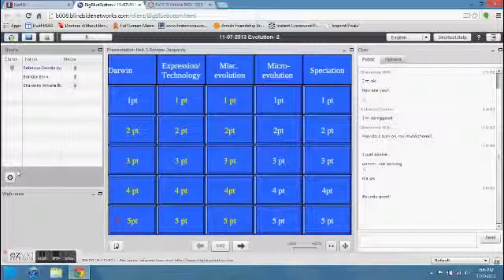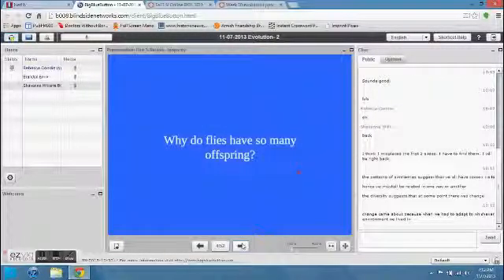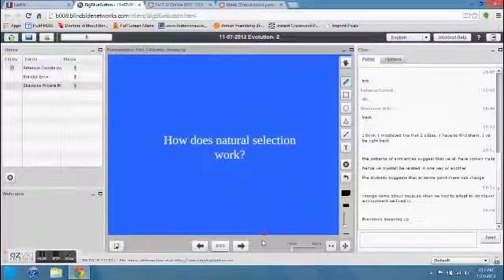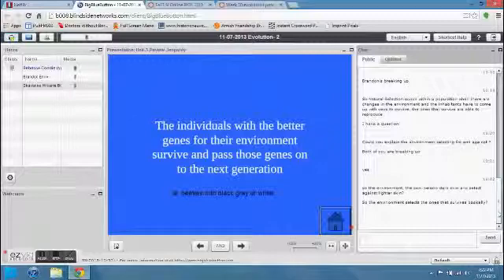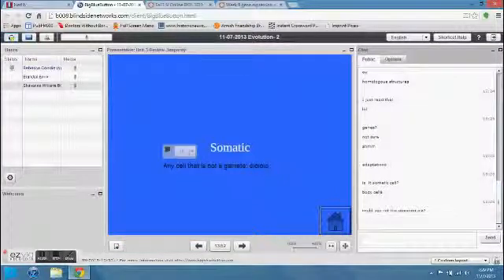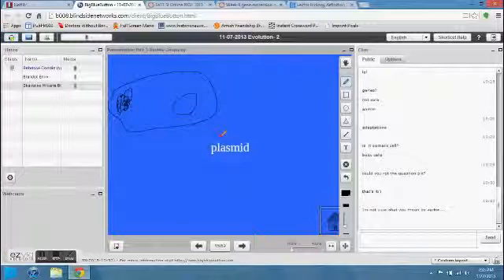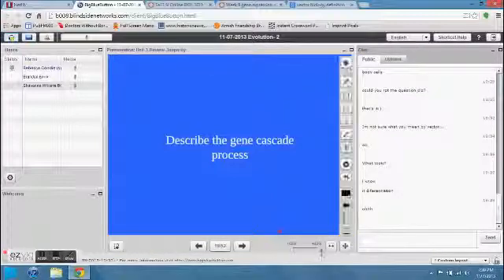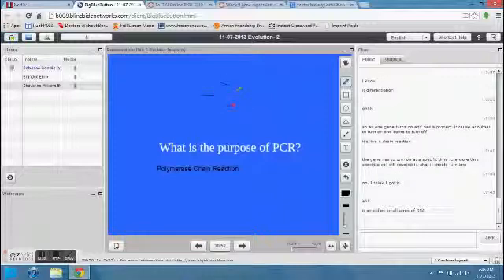Unit 3 Review- Part 1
Review of lectures 9-12